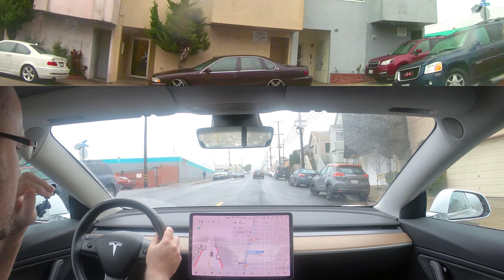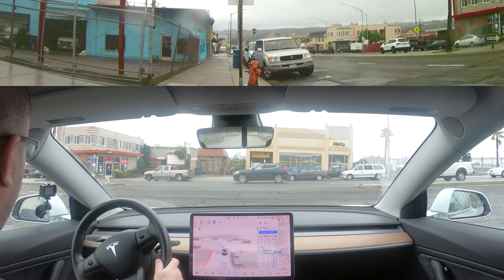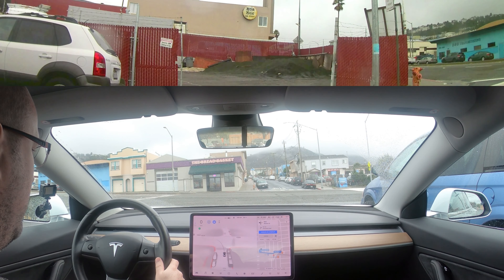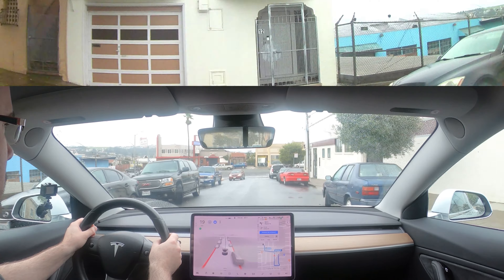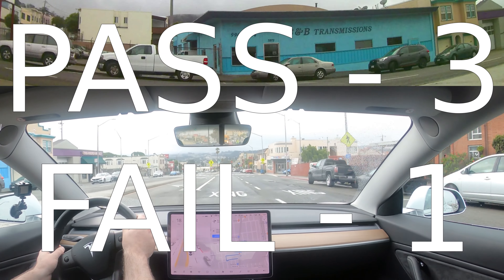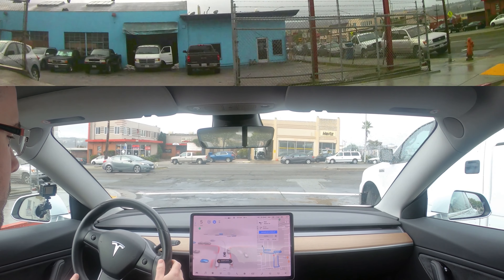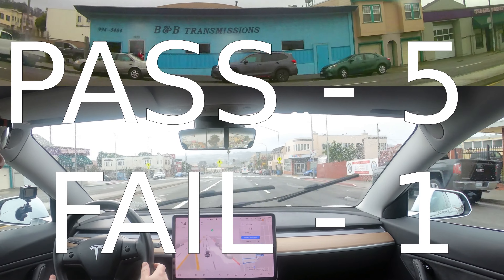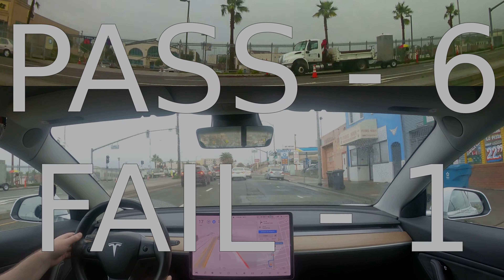FSD Beta 10.4 unprotected left tests | HUGE IMPROVEMENT | UNREAL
7 attempts at unprotected lefts on 10.4.  Surprised by the amount of improvement from 10.3.1!
00:00 Start
01:00 1
01:18 2
02:15 3
03:05 4
03:45 5
05:20 6
06:00 7